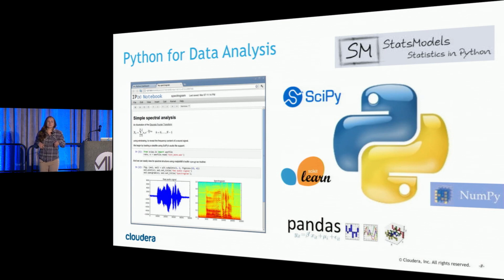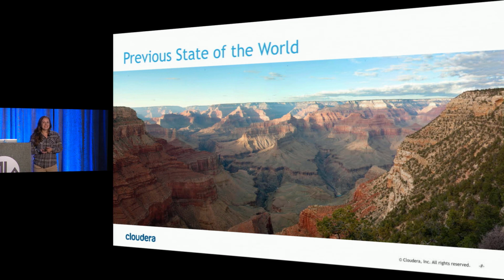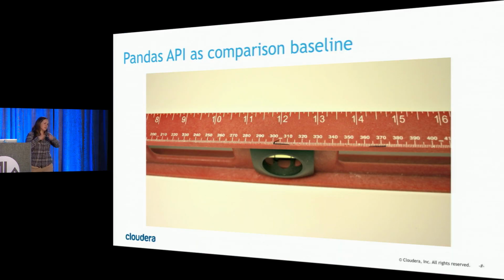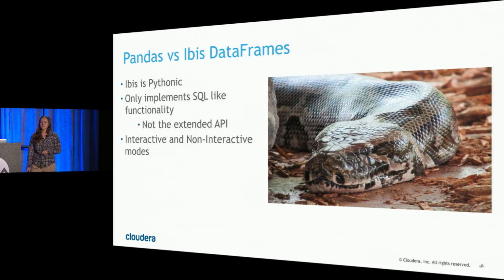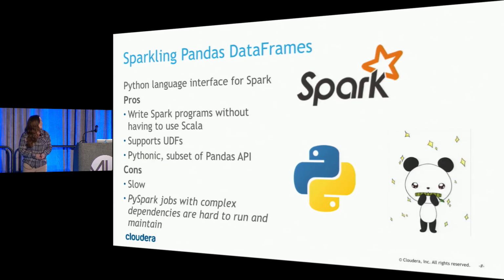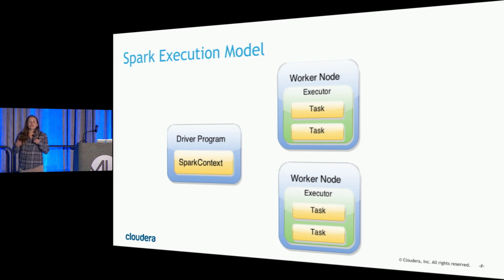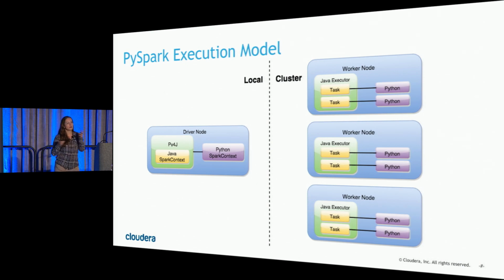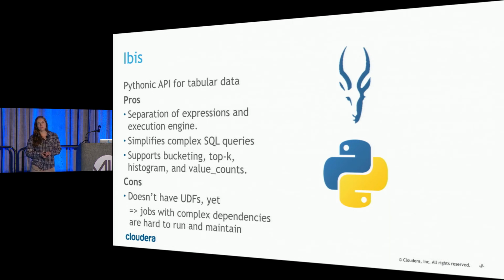Sparkling Pandas - Juliet Hougland - Midwest.io 2015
Pandas is a fast and expressive library for data analysis that doesn’t naturally scale to more data than can fit in memory. PySpark is the Python API for Apache Spark that is designed to scale to huge amounts of data but lacks the natural expressiveness of Pandas. This talk introduces Sparkling Pandas, a library that brings together the best features of Pandas and PySpark; Expressiveness, speed, and scalability.

Juliet is a Data Scientist at Cloudera, and contributor/committer/maintainer for the Sparkling Pandas project. Her commercial applications of data science include developing predictive maintenance models for oil & gas pipelines at Deep Signal, and designing/building a platform for real-time model application, data storage, and model building at WibiData. Juliet was the technical editor for Learning Spark by Karau et al. and Advanced Analytics with Spark by Ryza et al. She holds an MS in Applied Mathematics from University of Colorado, Boulder and graduated Phi Beta Kappa from Reed College with a BA in Math-Physics.